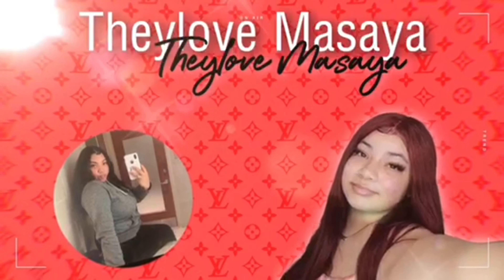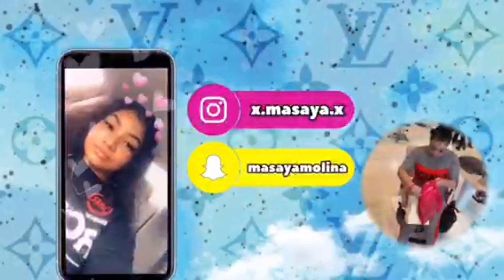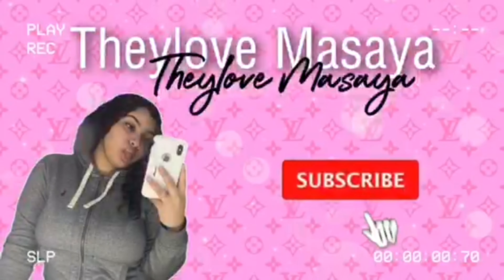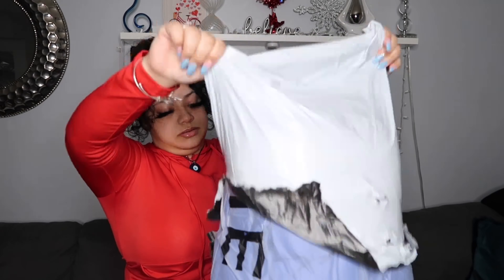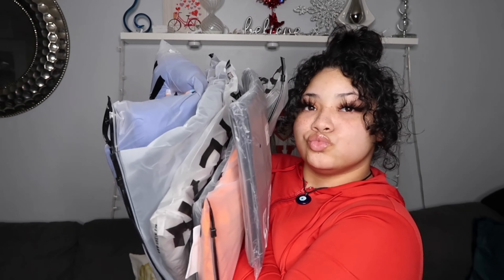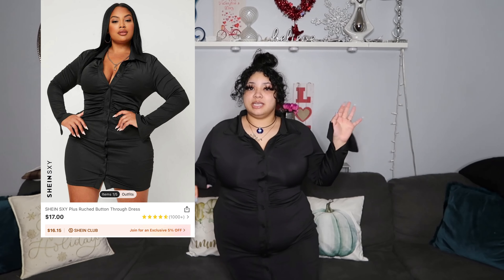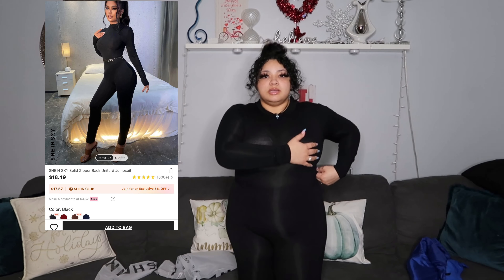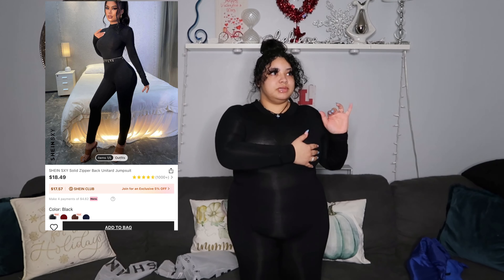Valentine’s Day Haul 💕 2023 Size Large - XLarge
Recorded on canon g7x mark ii